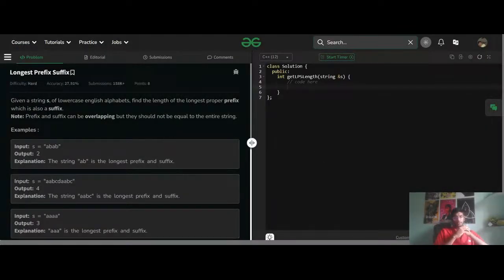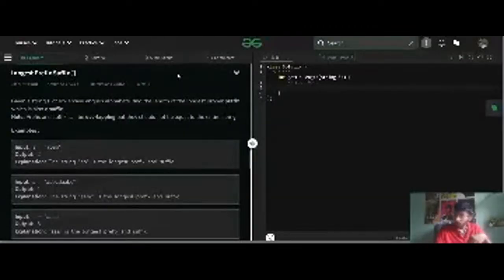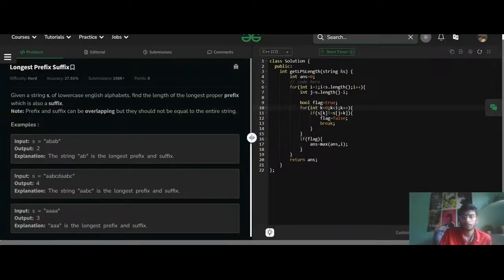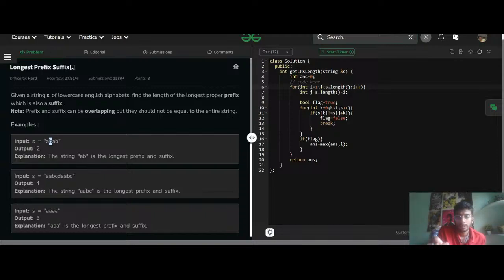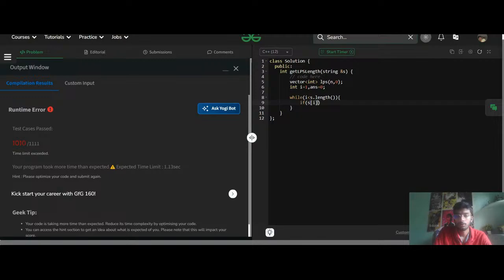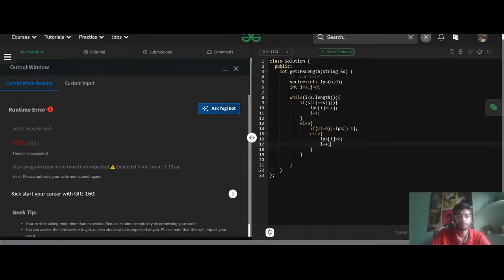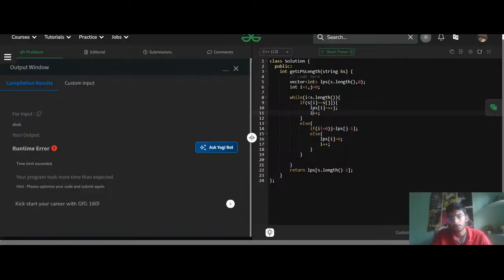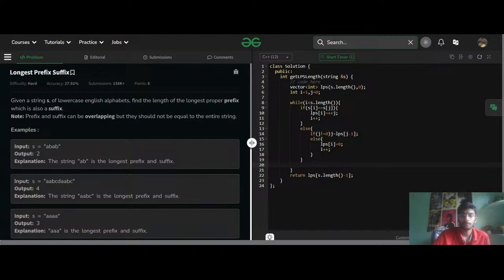Longest Prefix Suffix | Solving Problems Live (GFG POTD)